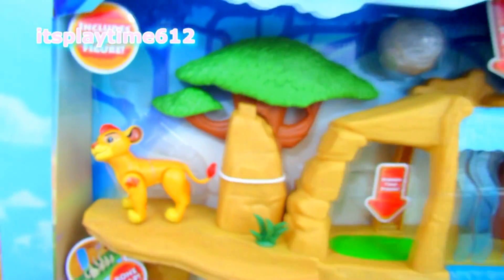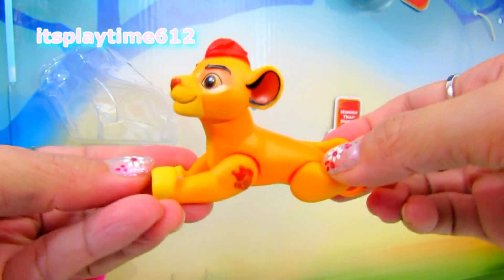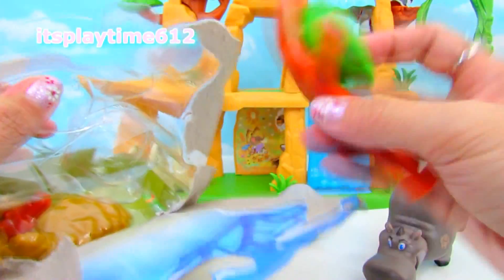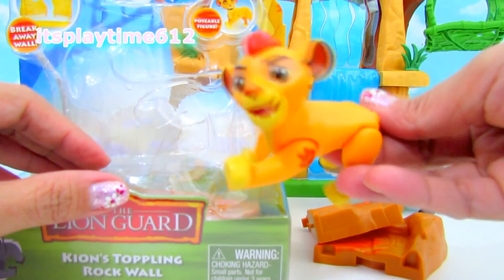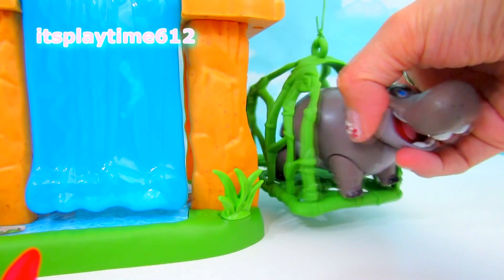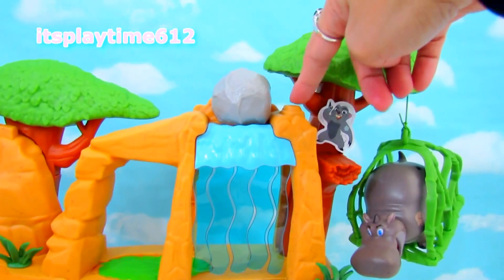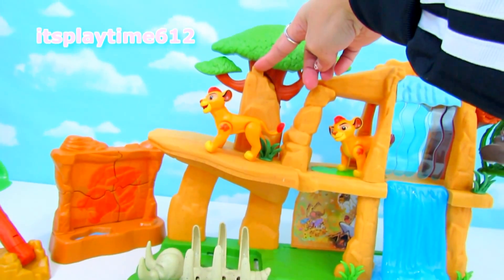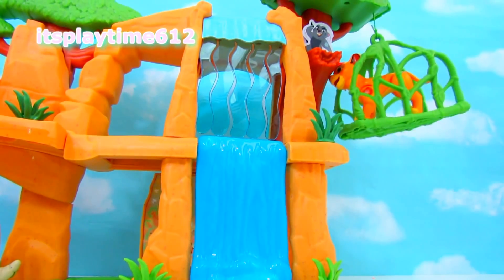The LION GUARD Defend The Pride Lands Play Set Besthe's Boulder Catapult | Video 467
itsplaytime612 is a Toy Channel for Kids especially Toddlers which includes Unboxing Toys, Toy Review, Pretend Play, Learning Colors, Shapes, Numbers & Alphabet. This channel caters all the toy brands you can name especially for little girls. There are few toys for little boys too as of now.
Toys include: dolls, playsets, building blocks or construction toys, and many more! Toys Review includes dolls, playsets, building blocks or construction toys, modeling clay such as Playdoh, Cra-Z-Art and many more!  Most toys here are based on the children's shows on TV like Nick Jr, Disney Junior, Sprout and among others.  ITSPLAYTIME612 is Toy Channel for Kids especially Toddlers which includes Unboxing Toys, Toy Review, Pretend Play, Learning Colors, Shapes, Numbers & Alphabet.